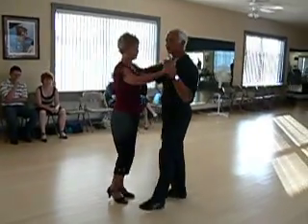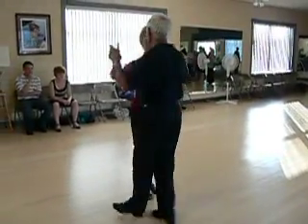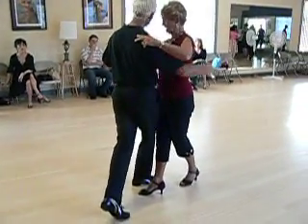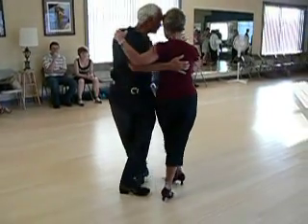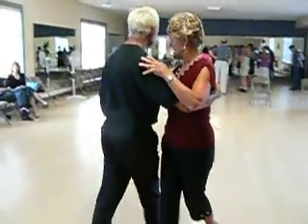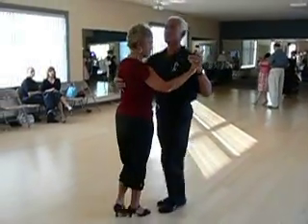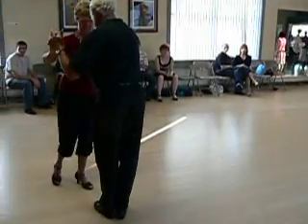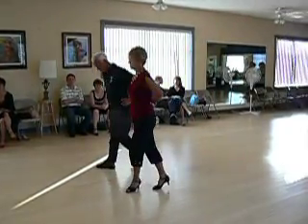Molinete Doublé_Sunday 10 Aug 2008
Correct technique for doing Molinetes together as well as adding on the Outside Partner Left figure presented the previous week